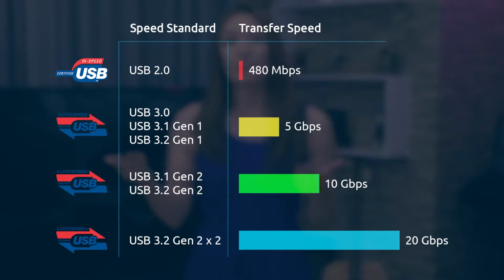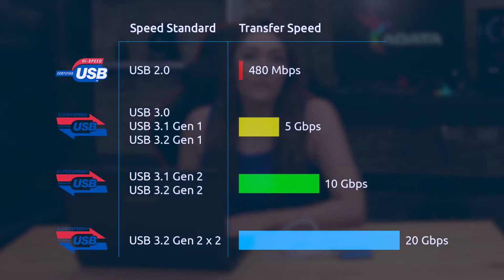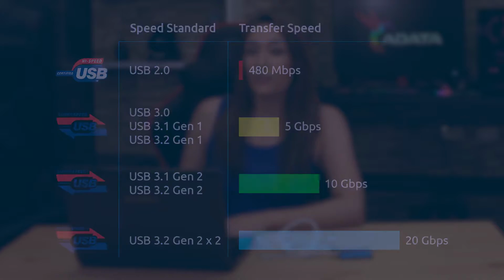Adata | USB 101: Transfer Speeds, Connectors and more | Pinnacle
Join QuikTIPS' resident techxpert, Luna, as she answers:
☑ What are the different types of USB?
☑ What are the different USB speed standards?

Pinnacle is a proud distributor of Adata products. Chat to your sales representative today for more information.